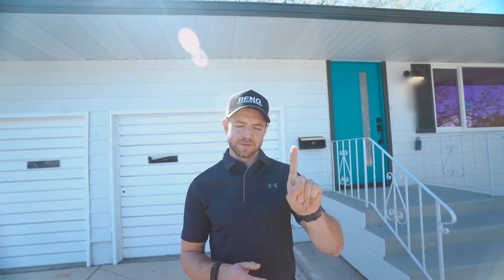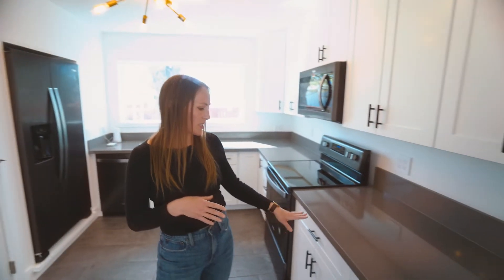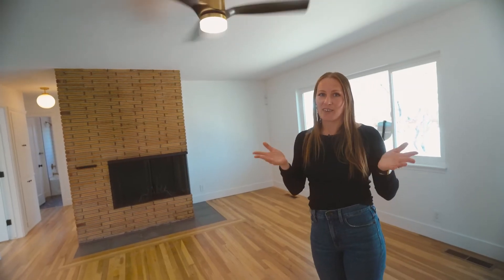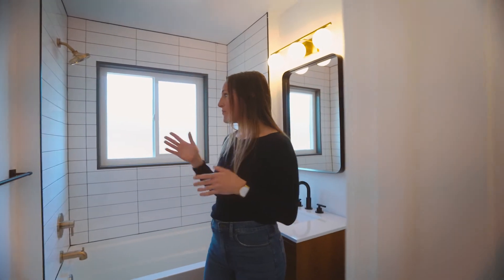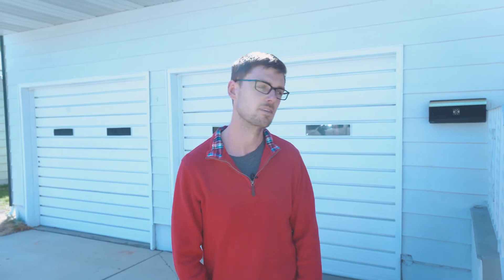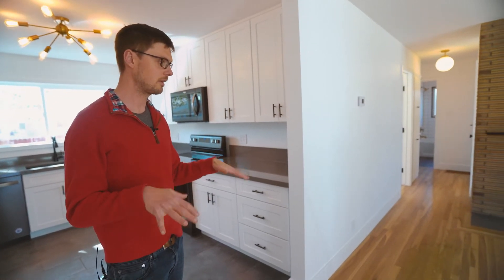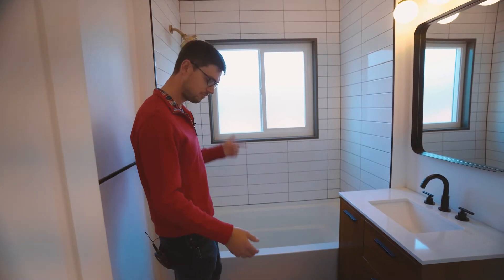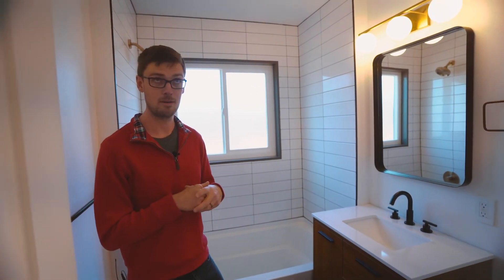My BIGGEST Deal To Date! (6 Figure House Flip)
6 Figure Single Family House Flip

🏚 This is an SFR in Reno, NV. We bought this as a standard flip, decided to do a high quality rehab and hire a designer. We got a lot of help from the market and ended up with a net profit well into the 6 figure range. This is the AFTER video. Check the previous episode for our before shots and more info on funding and lead source.

✅We get a ton of 'how to flip houses' questions; from how to fund a deal, how to find deals, to how to rehab a house. We will answer questions on flipping, wholesaling, real estate investing, and more in these videos.